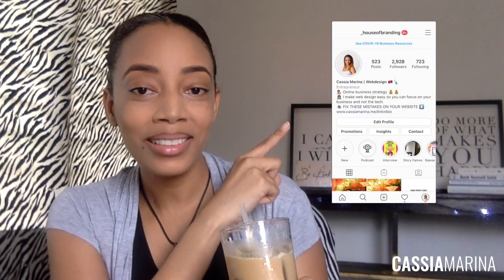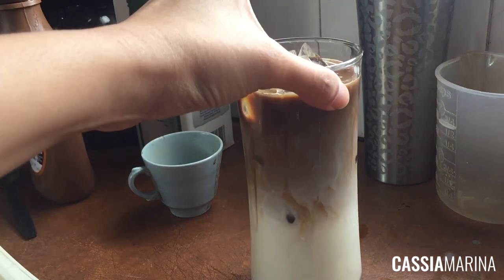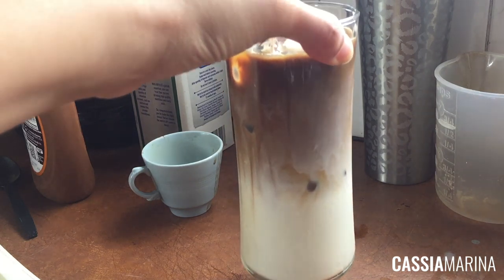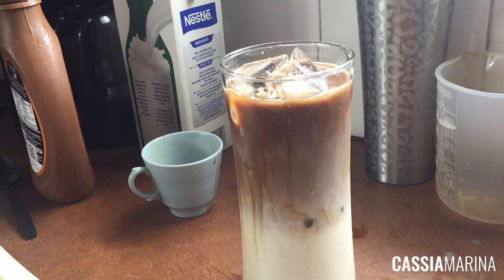How to Make a Starbucks Caramel Macchiato at Home. (Hot & Cold Versions)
In this video I show you how I learned to make a Caramel Macchiato at home and also the journey of what finally made me to explore my options when it comes to coffee and satisfying my caramel macchiato craving so much so I make this more often now than I used to buy it.

Recipe starts at 16:21 if you don't care to hear about my thoughts on the the Black Lives Matter Issue

Items You Would Find Useful:
Handheld Milk Frother
Milk Frother & Steamer
Vanilla Syrup